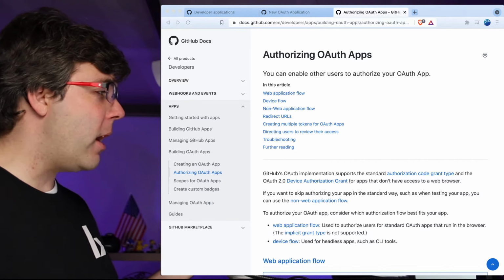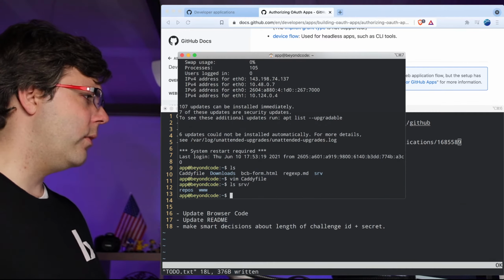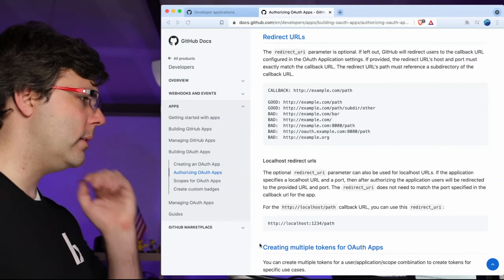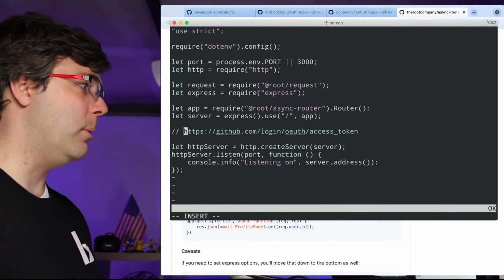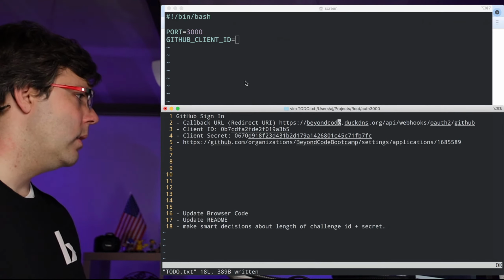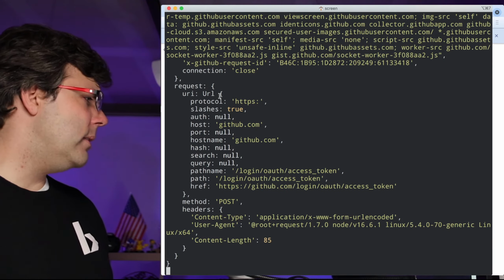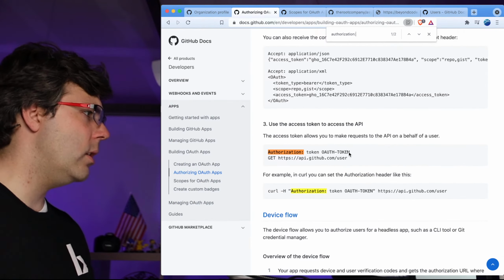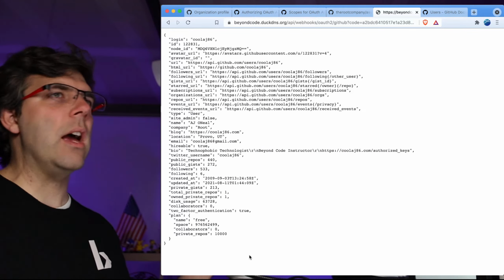[LIVE CODING] Sign in with Github using OAuth2 / OIDC (Auth #23 / Blog #16)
Both my Auth project and my Blog project are in need of GitHub Sign In. Thankfully the docs look sane. Let's do it.